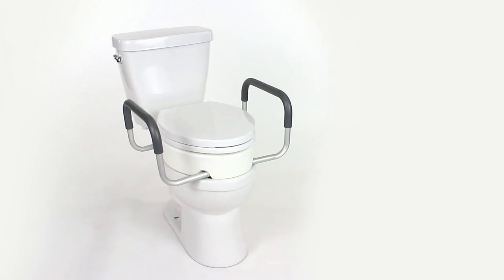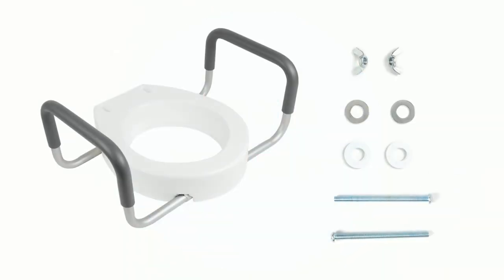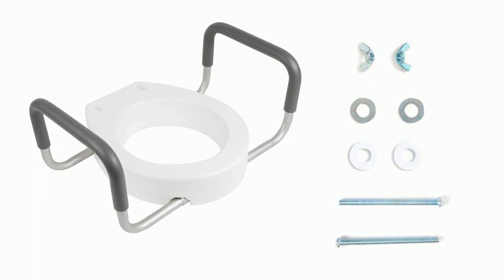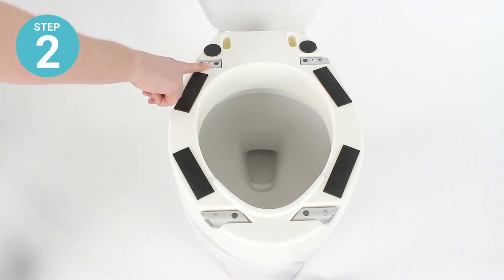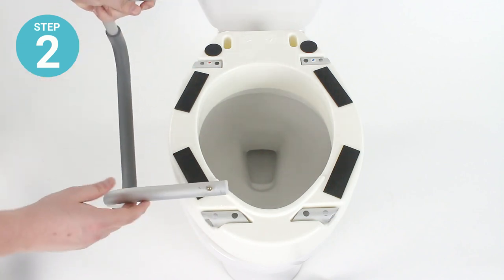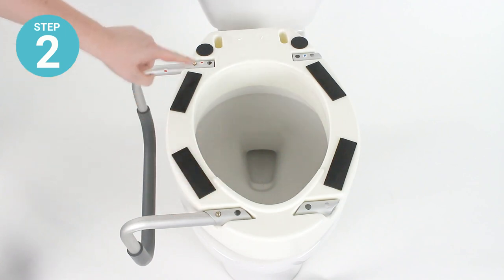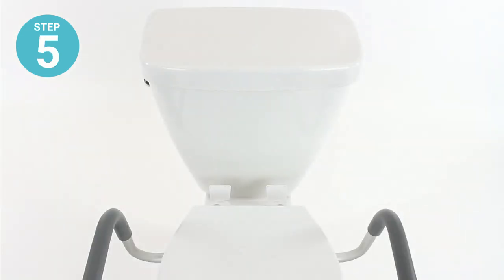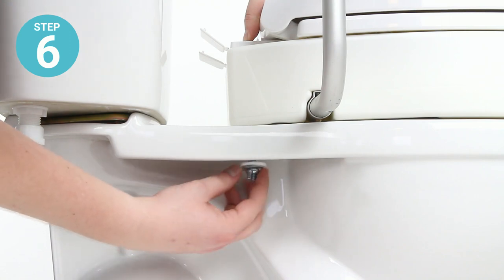How To Assemble And Install A Toilet Seat Riser (With Arms)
In this video, I'll show you how to assemble and install a toilet seat riser with arms. This portable toilet seat riser is perfect for travel and works with both elongated and standard toilet sizes.

With an EXTRA 3.5" and padded handles, this toilet seat riser with arms is ideal for those with limited mobility and those who have undergone a hip replacement. I hope you find this video helpful!

Time Stamps:
Assembly - 00:50

SKU #:
LVA1071S
LVA1071E